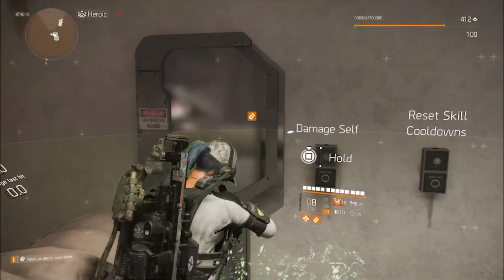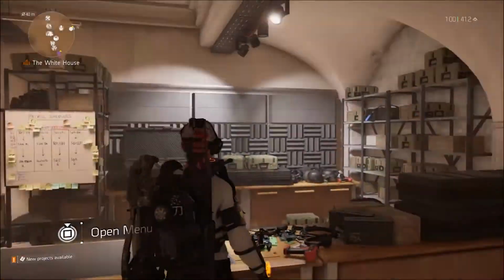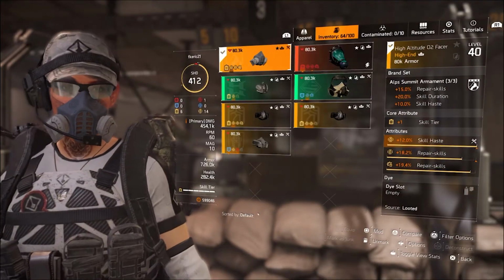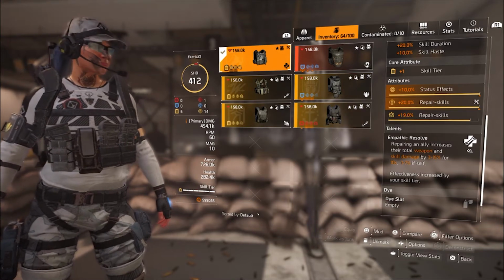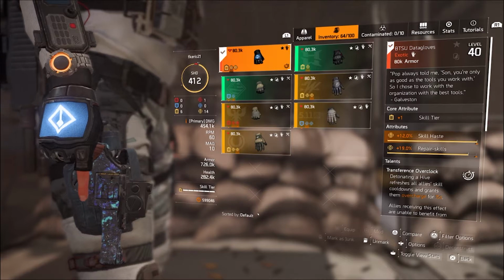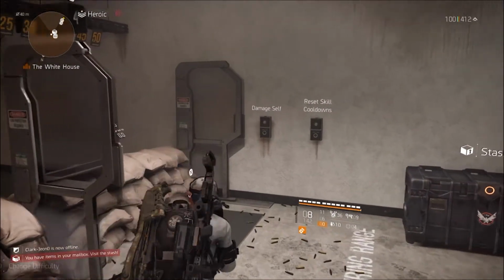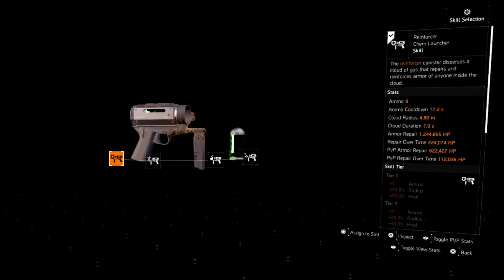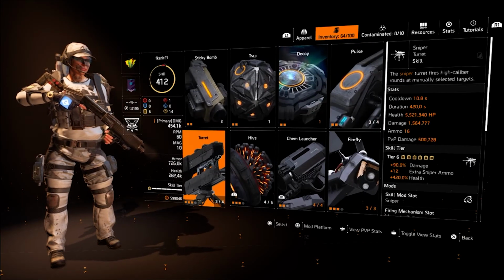Best Skill Build HEALER | The Division 2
Be the Savior of your team, heal the hell out of them